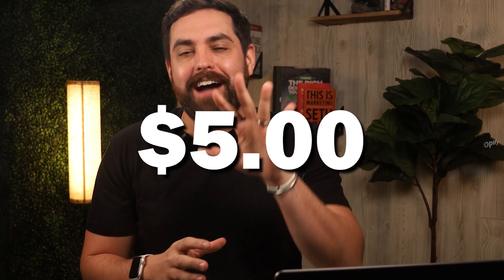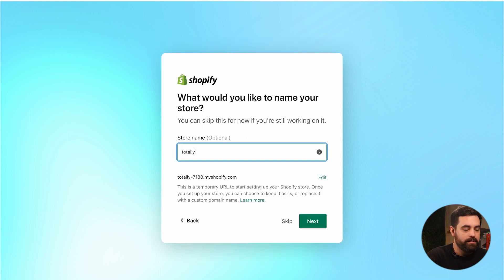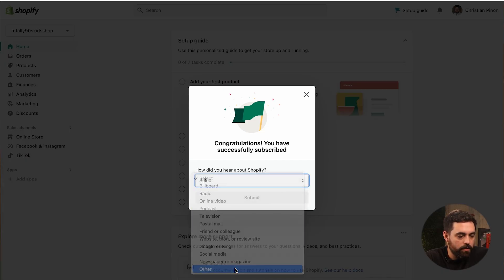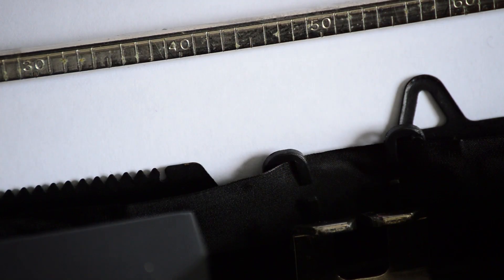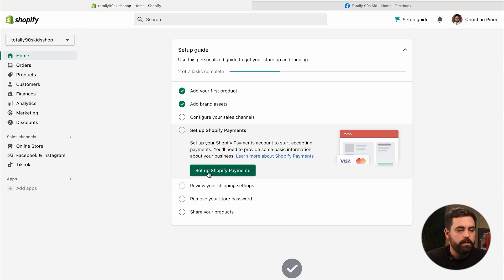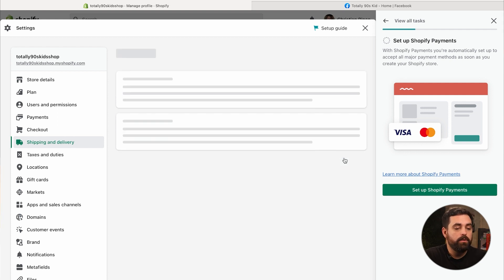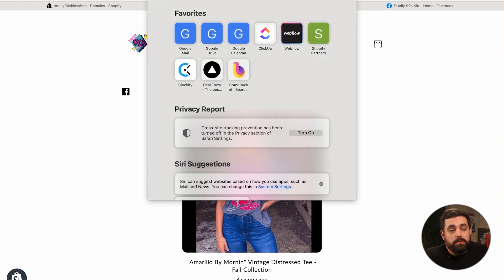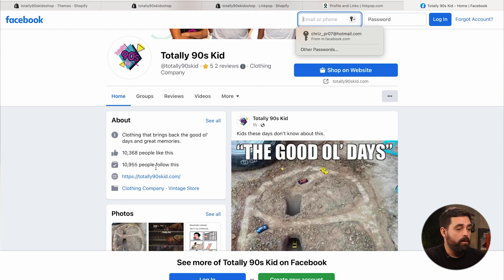How To Build a Clothing Store With Shopify Starter Plan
The Shopify starter plan is the most straightforward version. You may quickly create a Starter store with Shopify's top checkout system for $5 USD per month. The starter plan is perfect for sharing a link to a product on social media, email, SMS, WhatsApp, and other channels. In this video I’m going to build a clothing store with the Shopify Starter Plan.

00:00 Introduction
02:00 Shopify Starter Plan Setup
05:10 Product Description
09:26 Our Shopify VIP Day
11:10 Shopify Payments
15:07 Setting Up Linkpop